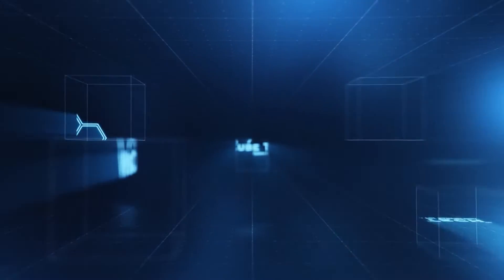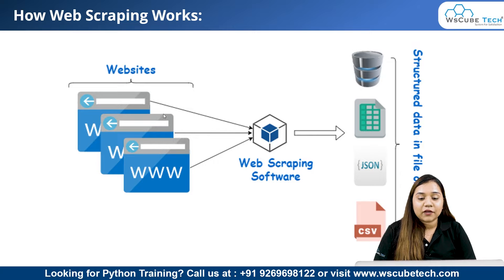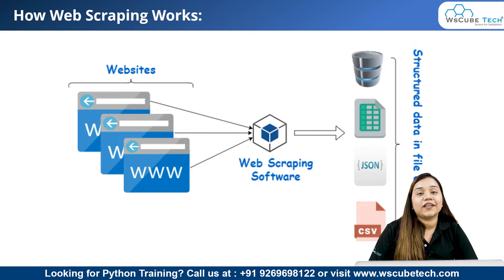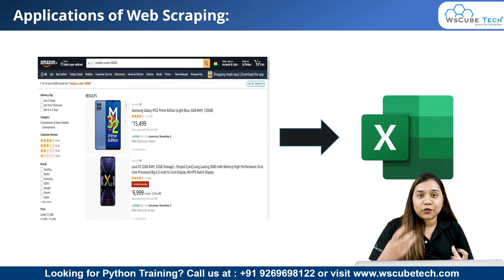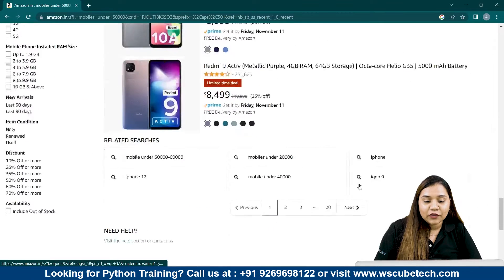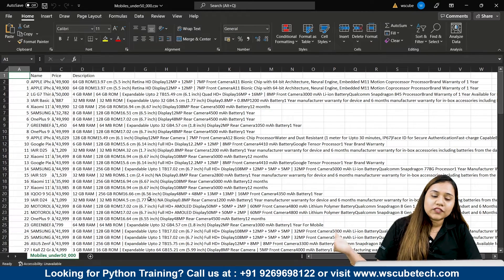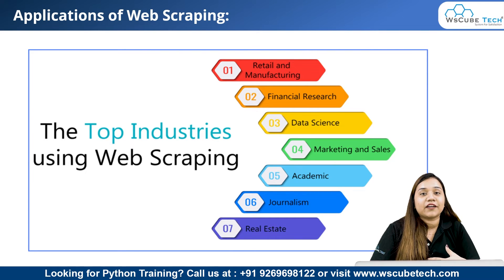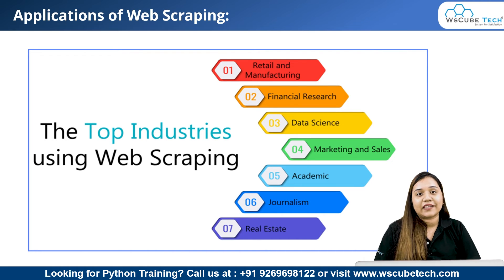What is Web Scraping & How Does It Work? | Complete Introduction 😮🔥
In this video, learn What is Web Scraping & How Does It Work? | Complete Introduction 😮🔥. Find all the videos of the WEB SCRAPING Complete Course in this playlist